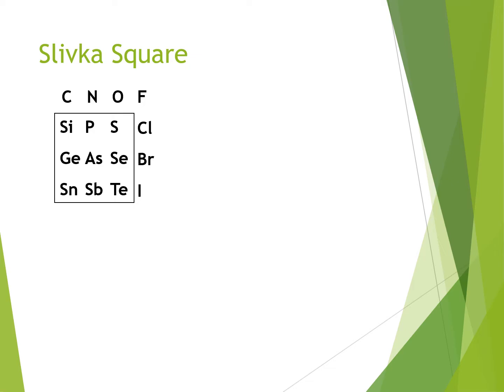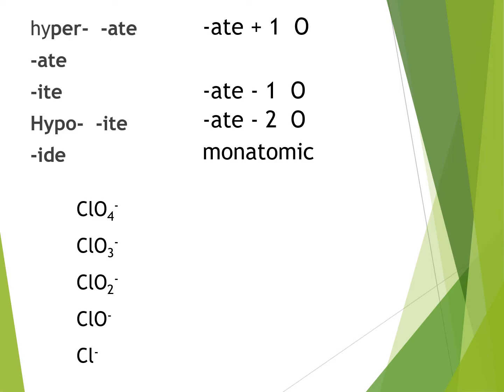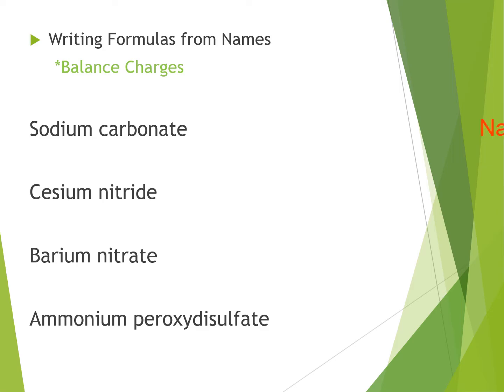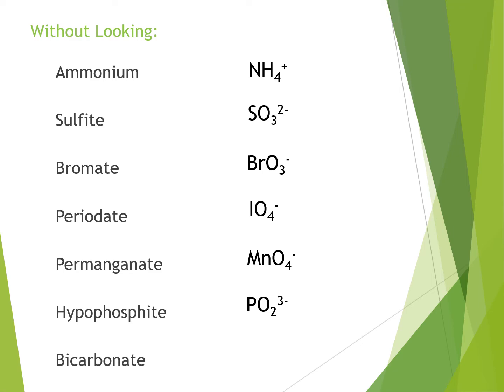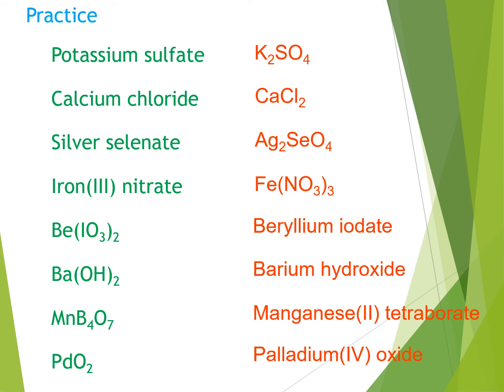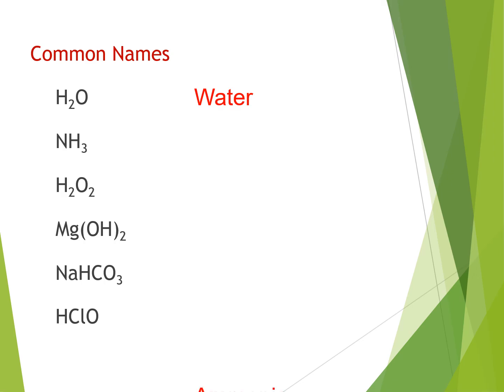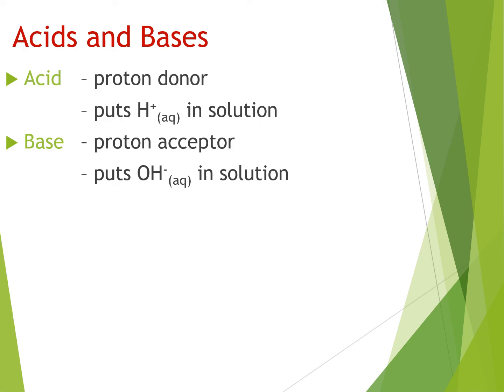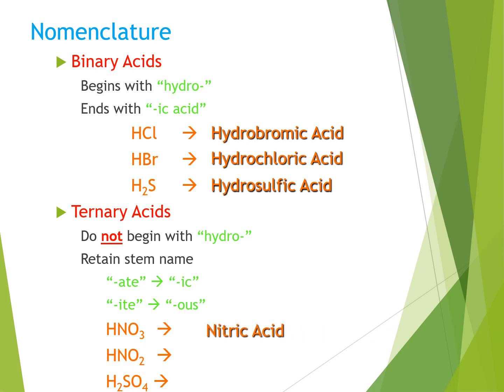Unit 02 Basic Atomic Theory